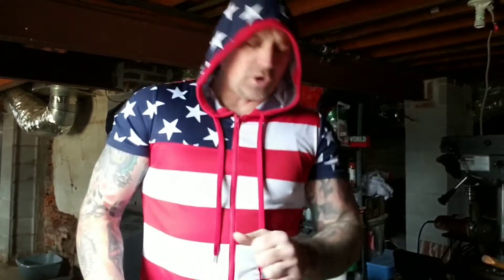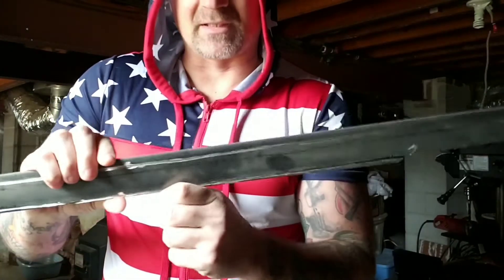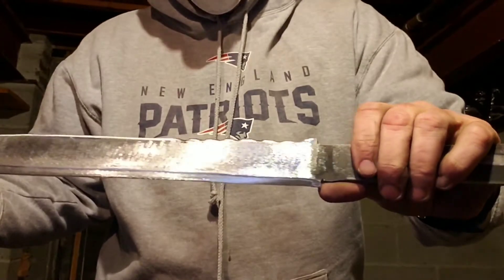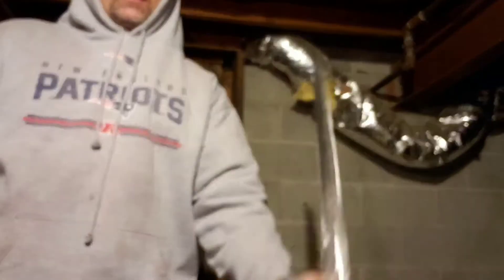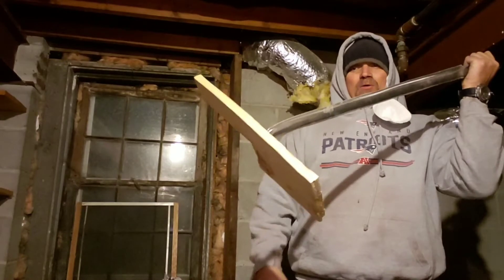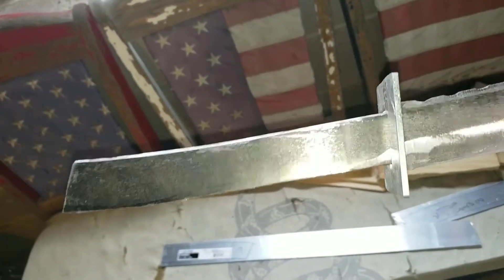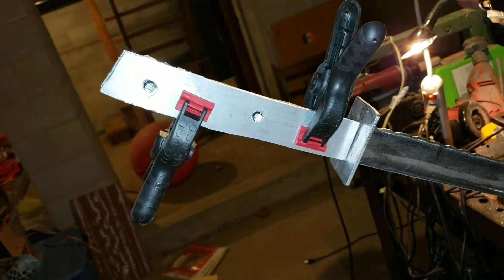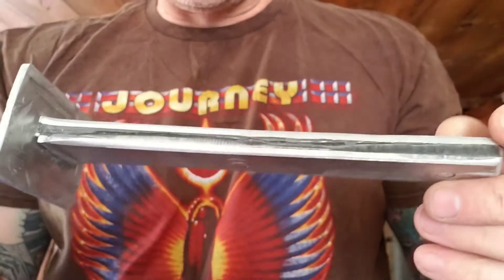dbad custom hand-and-a-half Samurai sword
My 1st try at making a custom handmade samurai sword was a success!